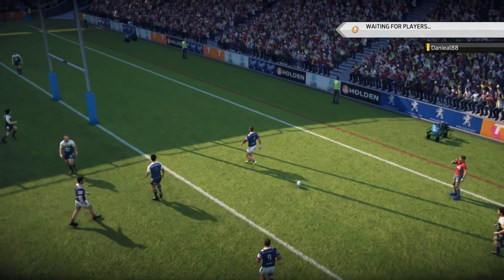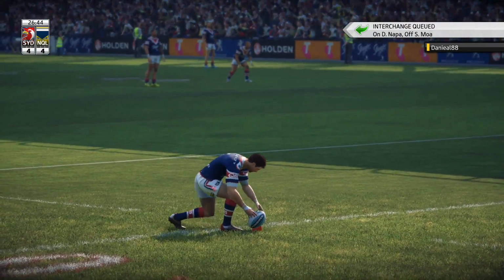RUGBY LEAGUE LIVE 3 TIPS AND TRICKS | EPISODE 6 - ANALYSE AND ADAPT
This is the 6th episode of my tips and tricks series.Don't expect any massive tips that will make you the best player in the world or anything, just some little things that i think will be useful.